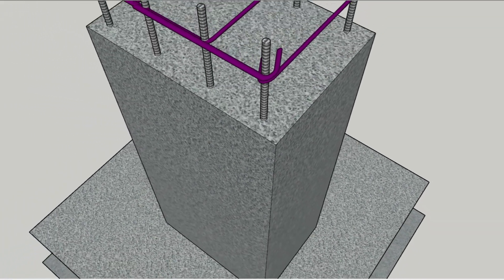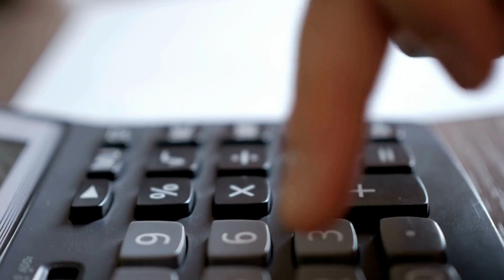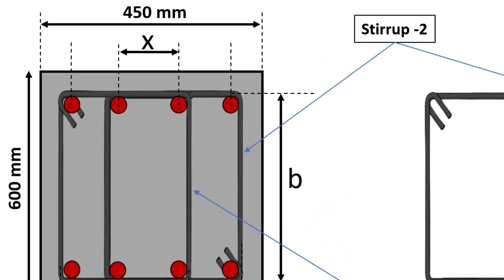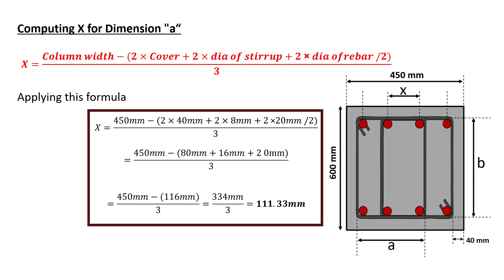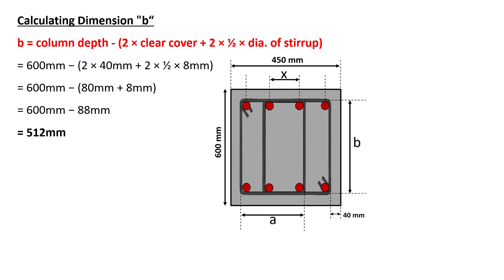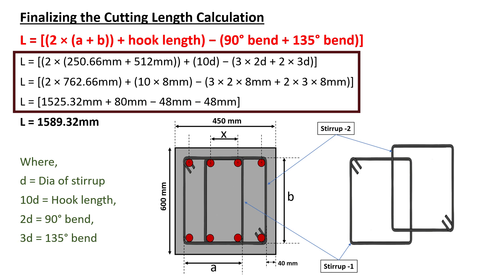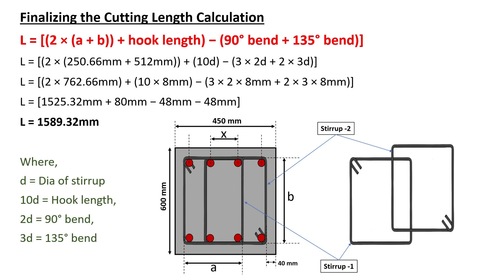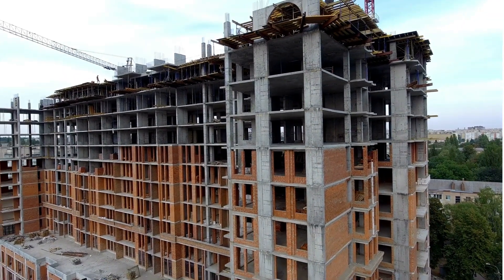Bar bending schedule of 4L stirrups | BBS of 4L Ties | Reinforcement details | Civil Tutor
In today's tutorial, we're diving into an essential skill for construction enthusiasts: calculating the cutting length of a 4-legged stirrup for a column. 🏗️ If you're eager to elevate your construction knowledge, this is the video for you!

In this step-by-step guide, we'll break down the process of determining the precise cutting length of a stirrup, turning a complex calculation into an approachable task. 📏 We'll be using a column with dimensions 400mm in width and 600mm in depth, featuring main bars with a diameter of 20mm and 8mm stirrups, each with a clear cover of 40mm.

Before we delve into the calculations, let's set the foundation. In this four-legged stirrup arrangement, the cutting length for stirrup-1 and stirrup-2 is identical, simplifying our approach.

The crucial formula for calculating the cutting length "L" is:
L = [(2 × (a + b)) + hook length) − (90° bend + 135° bend)]

First, we establish "a" by finding the value of "X," which represents the center-to-center spacing between the longitudinal bars horizontally. Using the formula:
X = (Width of column − (2 × Clear cover + 2 × Diameter of stirrup + 2 × Diameter of main bar / 2)) / 3
We find X = 111.33mm.

With "X" in hand, we determine "a":
a = (2 × X) + (2 × ½ × Diameter of main bars) + (2 × ½ × Diameter of stirrup)
a = 250.66mm.

Next, we calculate "b":
b = Column depth - (2 × Clear cover + 2 × ½ × Diameter of stirrup)
b = 512mm.

Now, onto the grand finale! The cutting length "L" for stirrup-2 takes shape:

Substituting values:
L = [(2 × (250.66mm + 512mm)) + (10 × Diameter of rebar) − (3 × 2 × Diameter of rebar + 2 × 3 × Diameter of rebar)]

The result:
L = 1589.32mm.

And there you have it! 🎉 The cutting length for both stirrup-1 and stirrup-2 in this four-legged stirrup arrangement is 1589.32mm. Empower yourself with this newfound knowledge and conquer your construction projects with confidence.

Thanks for tuning in, and until next time, keep building and learning! 🏗️📚